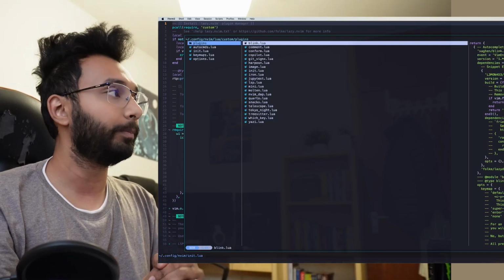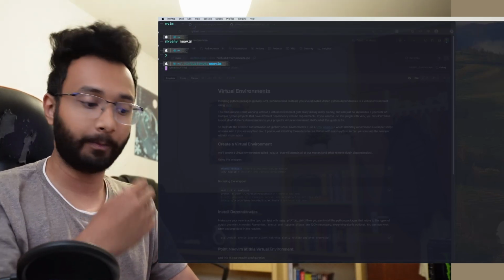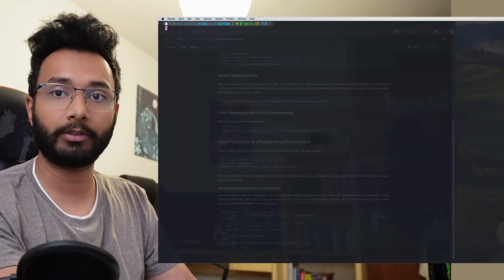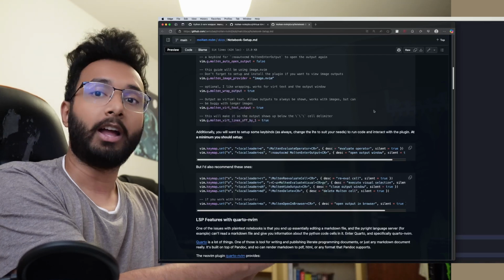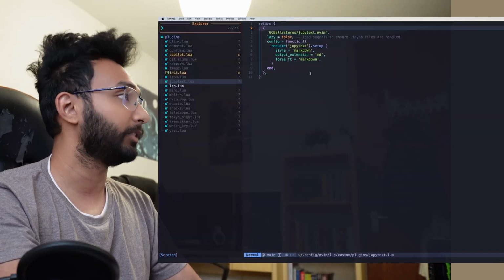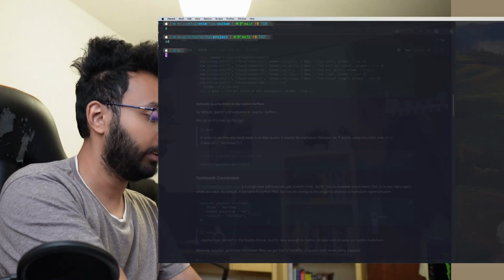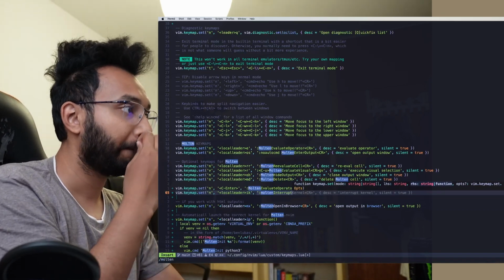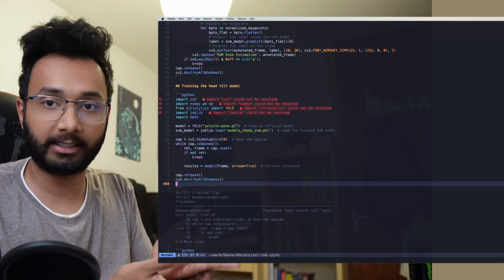How to setup Molten-nvim for your ipynb files in Neovim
In this video I will show you a neovim plugin which allows you to run ipynb or jupyter files in your neovim directly without any browser or jupyter server.

If you have any questions, let me know down in the comments.